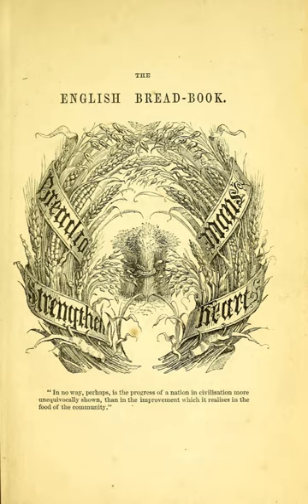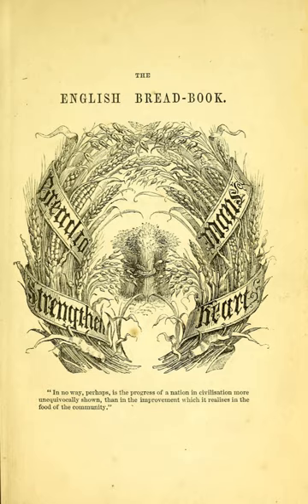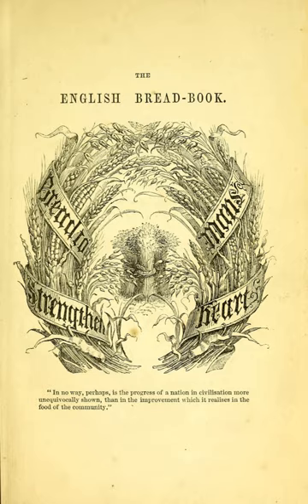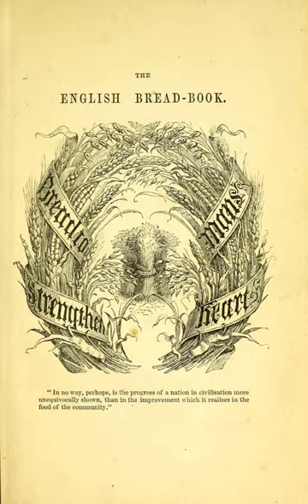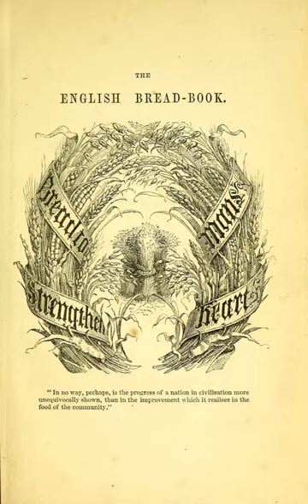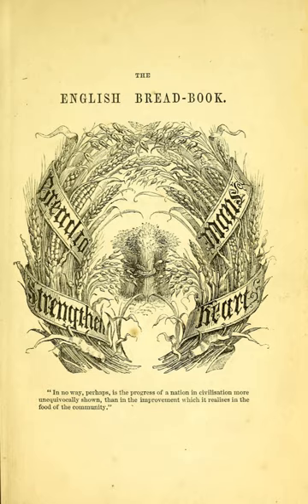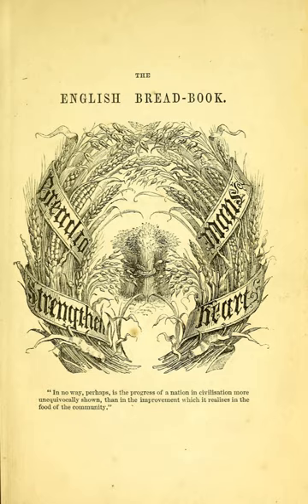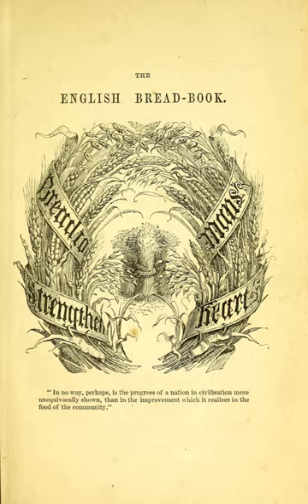The English Bread Book | Wikipedia audio article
This is an audio version of the Wikipedia Article:
The English Bread Book

00:00:19 1 Book
00:02:04 1.1 Contents
00:02:43 2 Reception
00:03:58 3 Notes and references

- Socrates

SUMMARY
The English Bread Book is an English cookery book by Eliza Acton, first published in 1857. The work consists of a history of bread making in England, improvements to the process developed in Europe, an examination of the ingredients used and recipes of different types of bread.